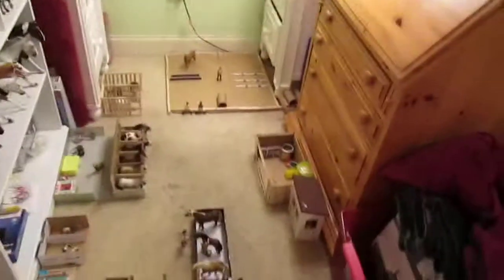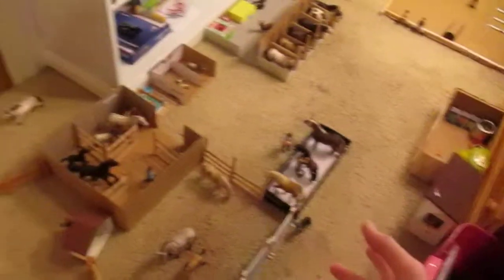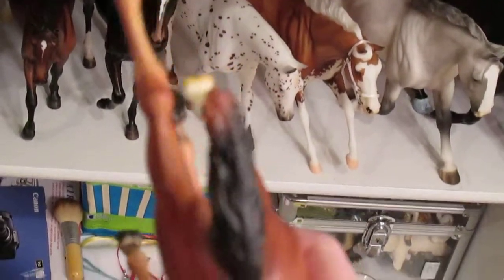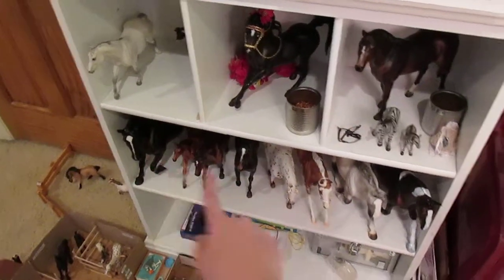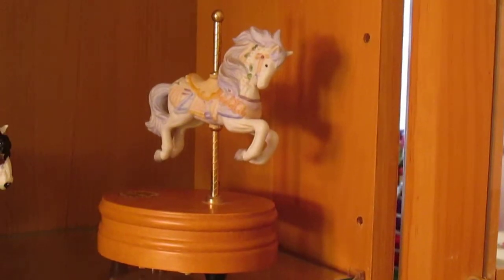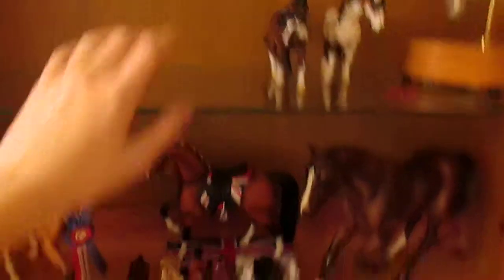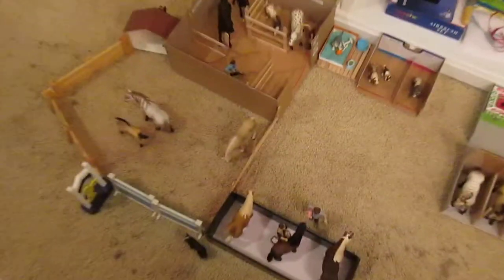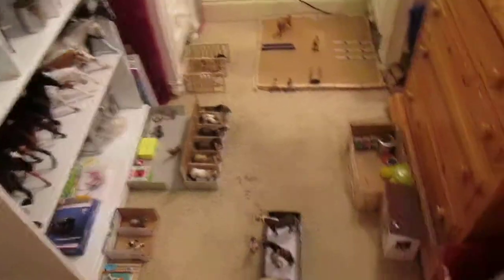update on schleich barn and new breyers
ya everything is in the video so hope you enjoy!